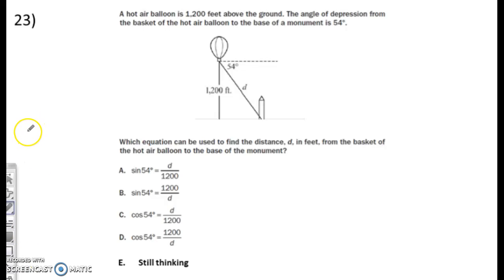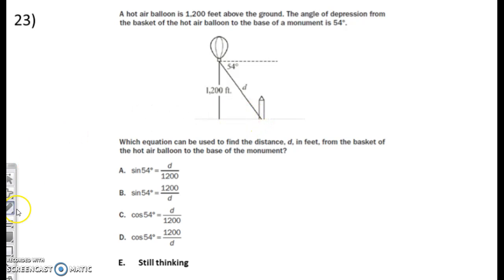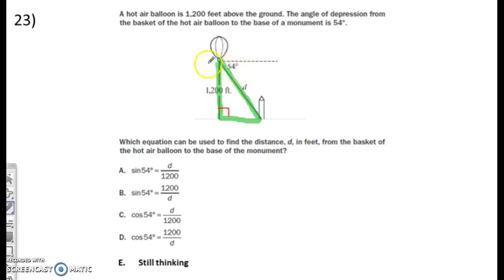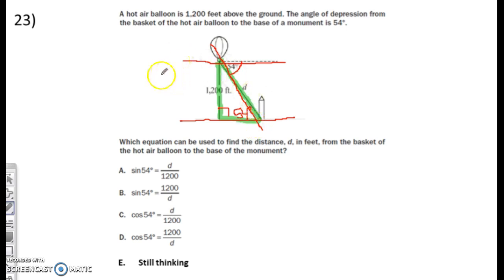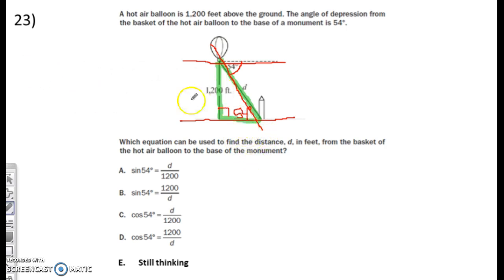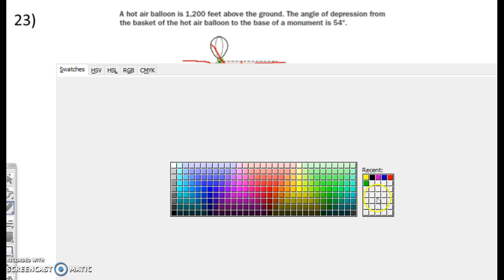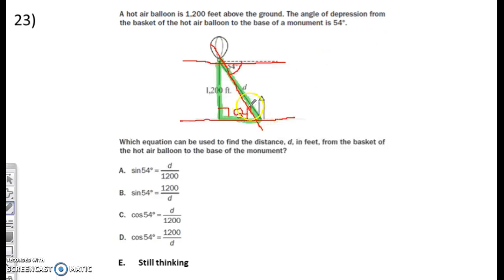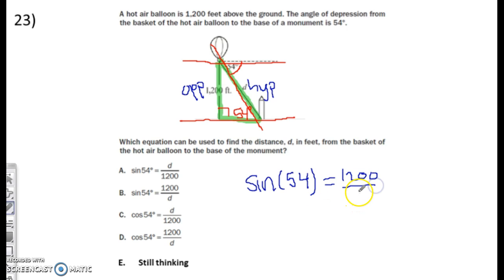EOC review 23